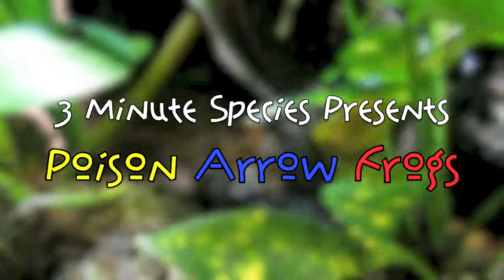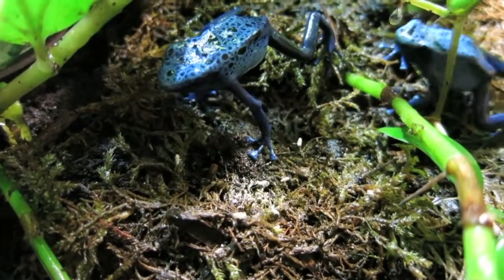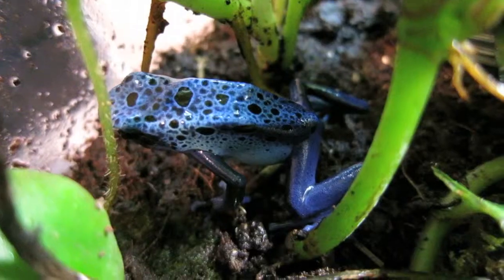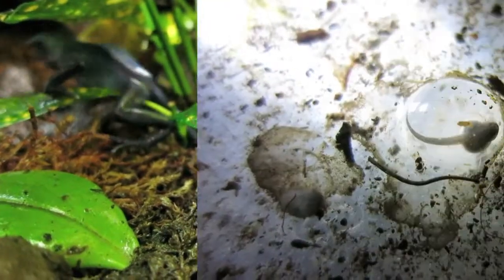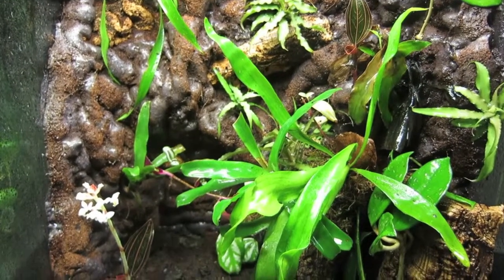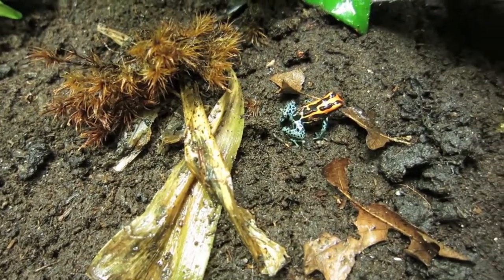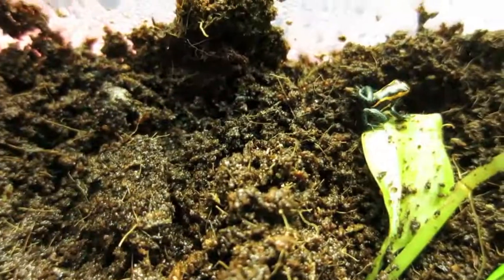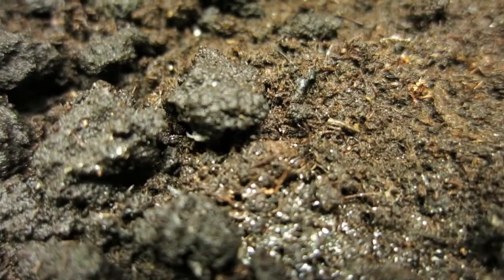3 Minute Species - Awesome Poison Dart Frogs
In this video we explore the awesome world of poison dart frogs. Our collection while not super diverse at the moment does contain some of the largest (Dendrobates azureus) and the smallest (Ranitomeya ventrimaculata) of the poison dart frogs available today. We have had success in their captive breeding, and look forward to working with more species in the future. In my opinion dart frogs are some of the most rewarding of the exotic pets available today.